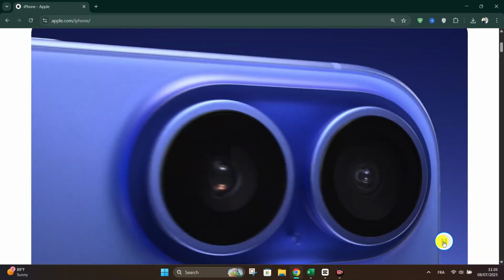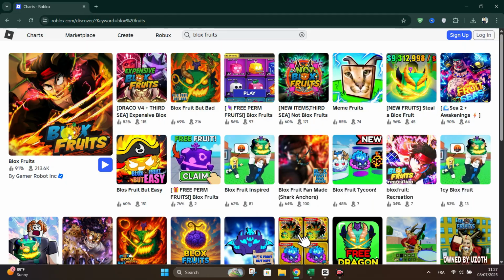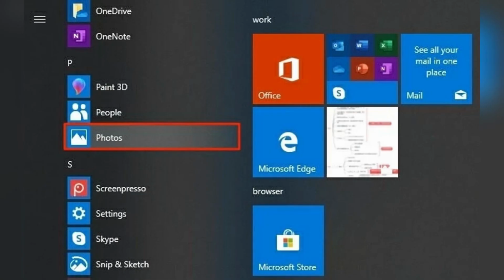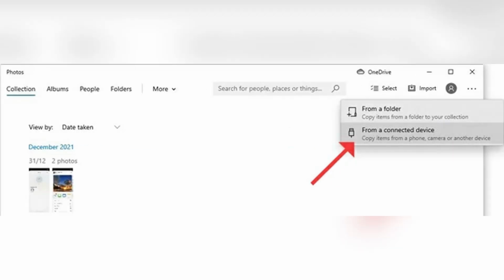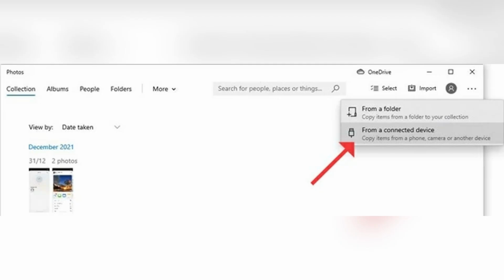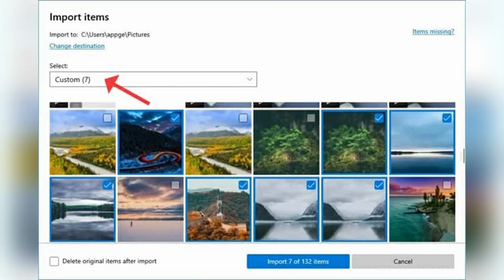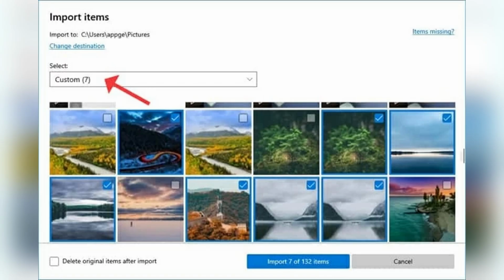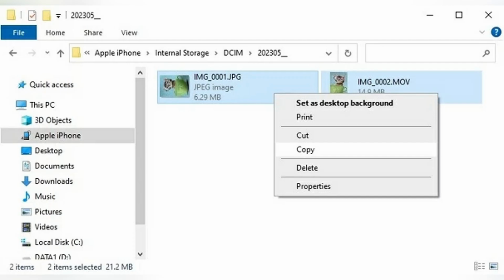How To Transfer Iphone Photos In Pendrive (2026) Full Guide!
In this video, I'll show you How To Transfer Iphone Photos In Pendrive